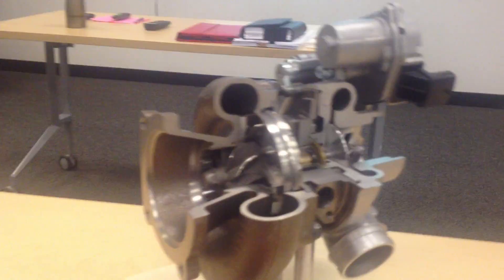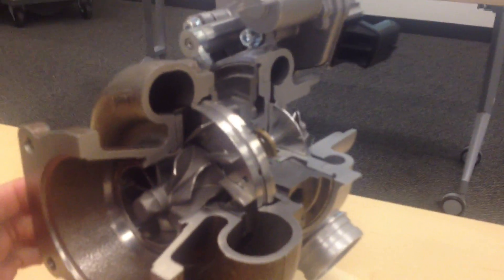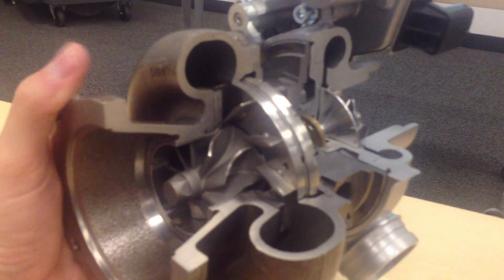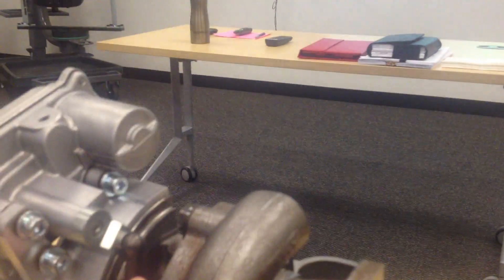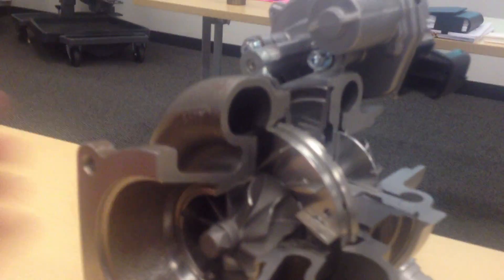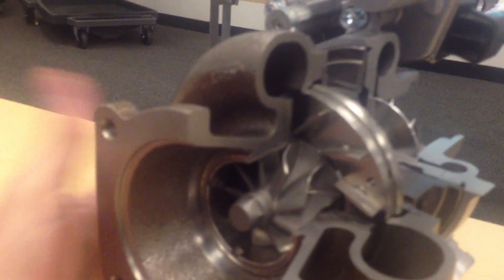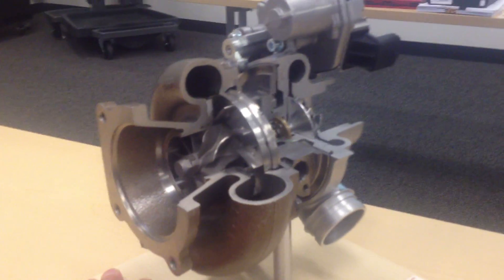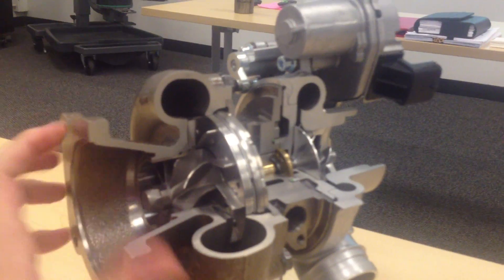Porsche Variable Turbine Geometry (VTG) Turbo TECH DEMO Porsche 911 Turbo S 997 Cayenne Diesel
Brief video demonstrating how the Variable Turbine Geometry (VTG) Turbo system works in the 911 type 997 Turbo and Turbo S cars.

This is video was shot on my iphone 4S.

Ryan Perrella
Beverly Hills Porsche